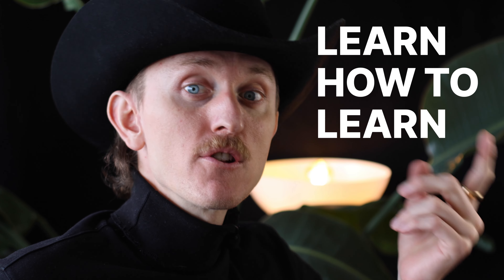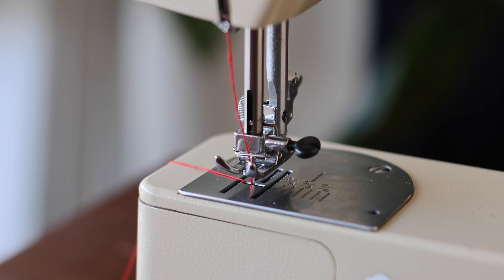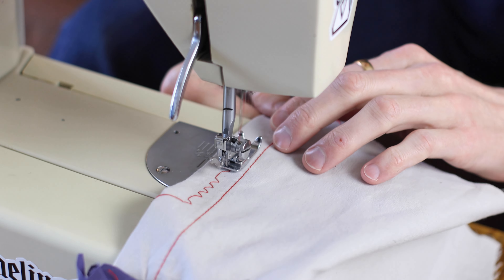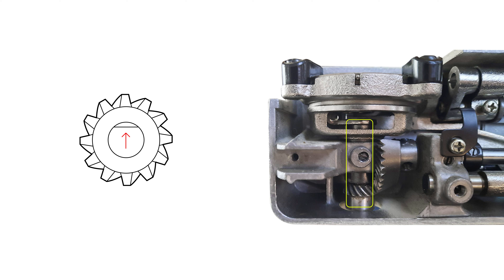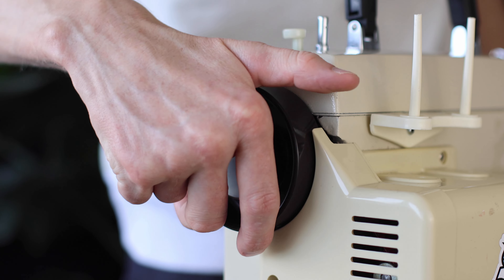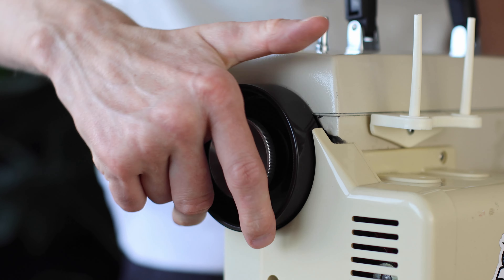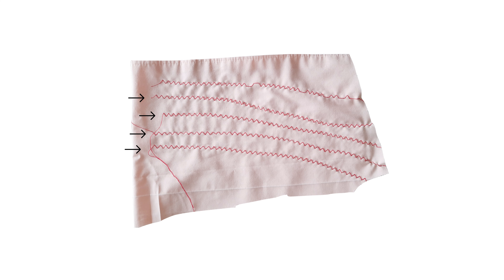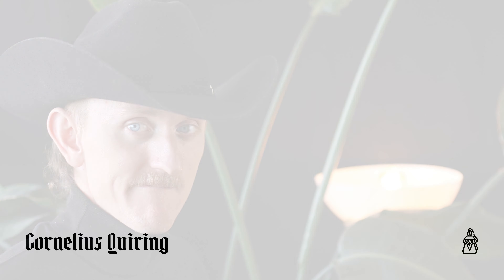Learn How to Learn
The secret to learning just about any skill is to first learn how to learn. Once you've developed a system for yourself, you can then apply it to just about any skill you want to gain.

My personal approach is to break the task at hand down into a series of teeny-tiny little steps. An iterative approach where I try something, evaluate and repeat until eventually, I master the skill I'm tackling.

In this video, I use my experience of fixing my sewing machine, as an example of my system.